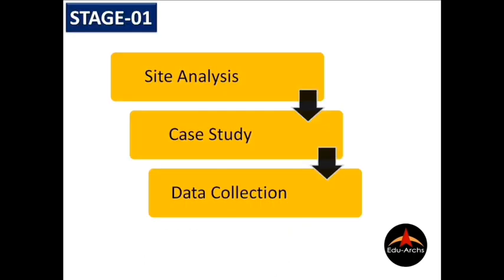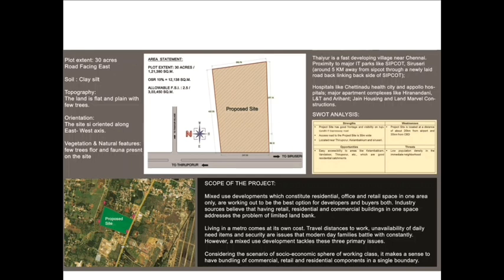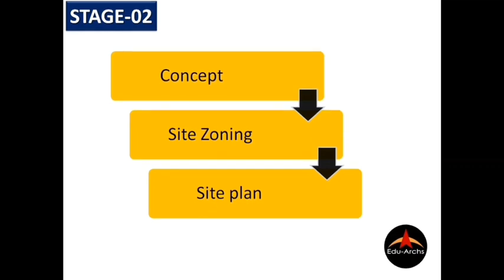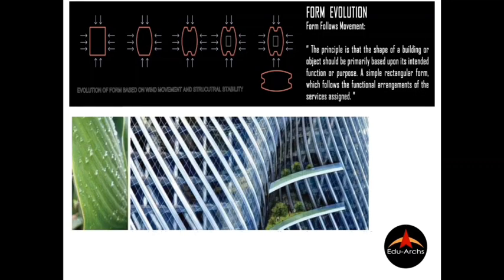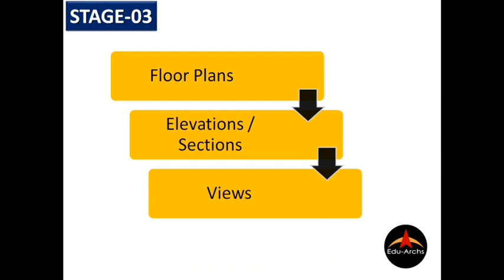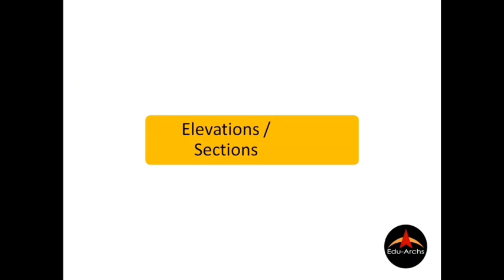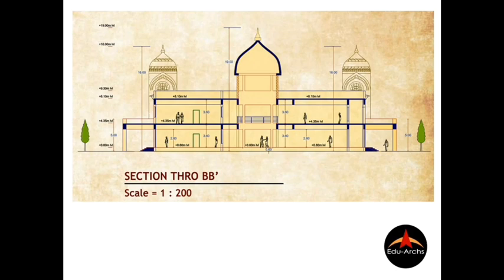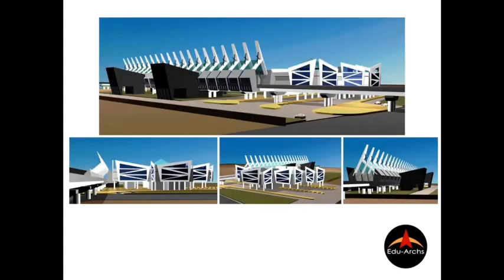How To Develop Architectural Concepts ? | Edu-Archs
In this video, I walk you through the design process for a Architecture Academic Studio Design Project.

In Addition, Covering:
- Site Analysis
- Case Studies
- Data Collection
- Concept
- Site Zoning
- Site Plan
- Floor Plans
- Elevations / Sections
- Views

All of this is necessary information that we collect for every project.